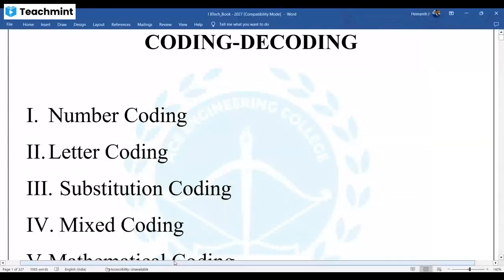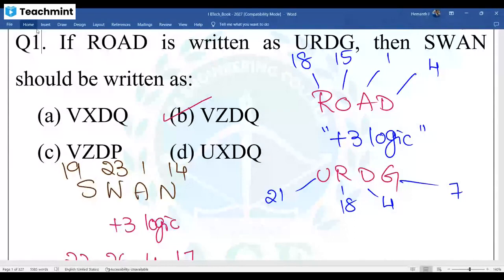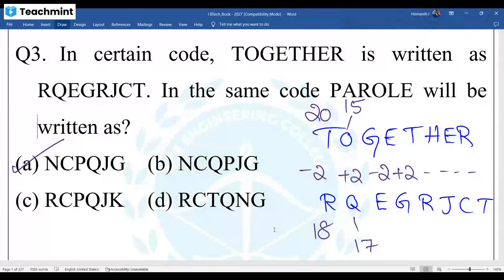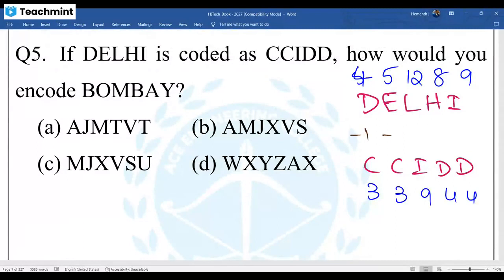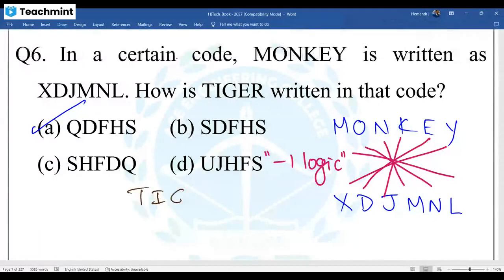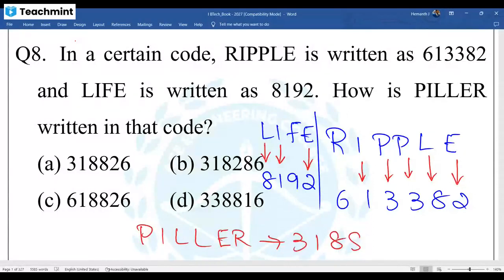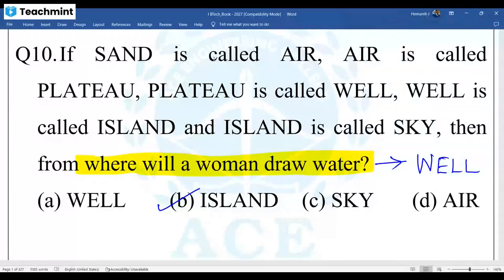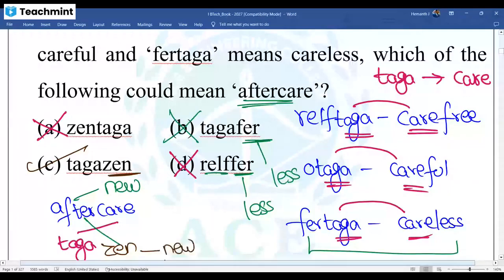Letter, Substitution & Mixed Coding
Letter Coding, Substitution Coding and Mixed Coding